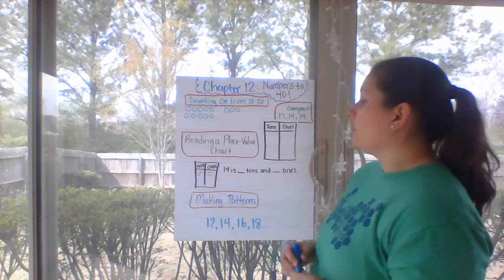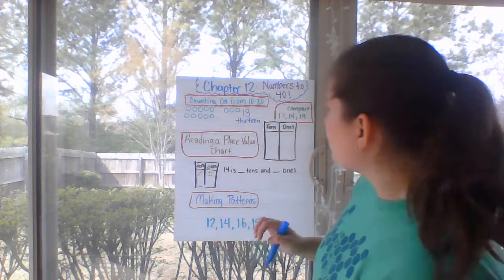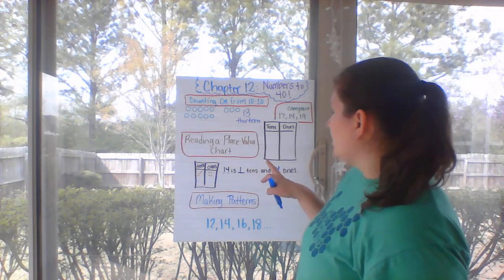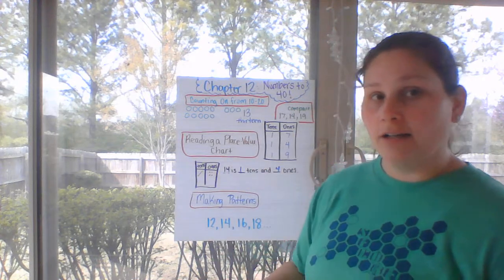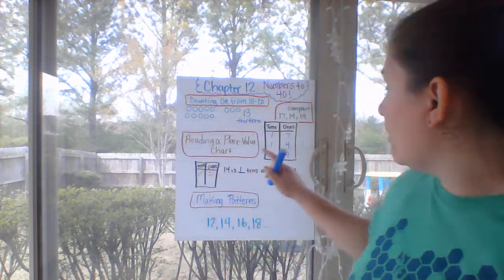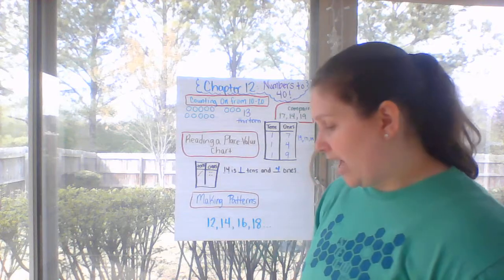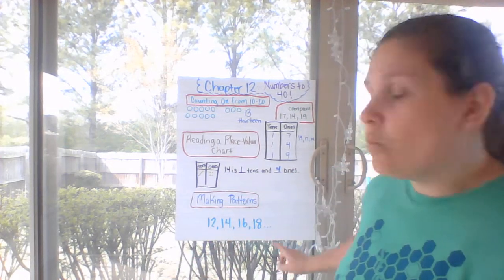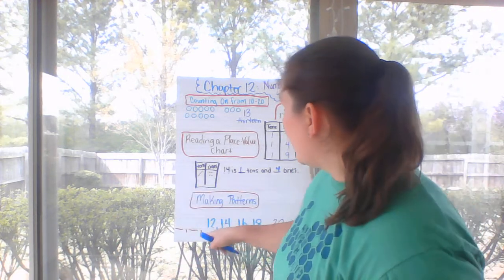Chapter 12 Math Opener